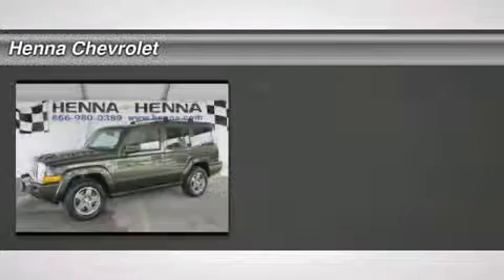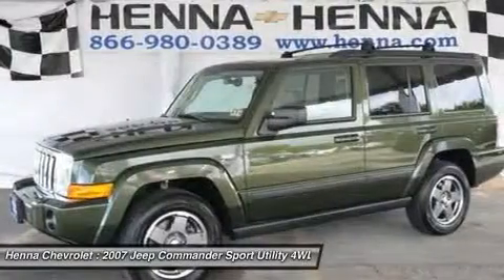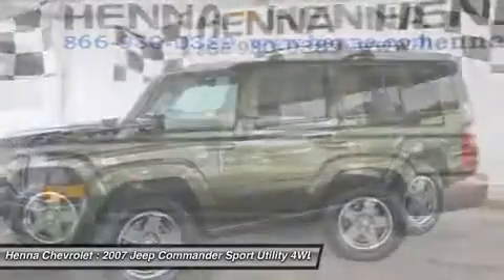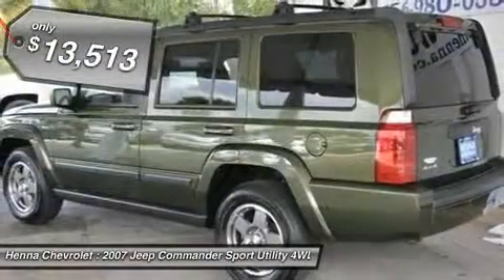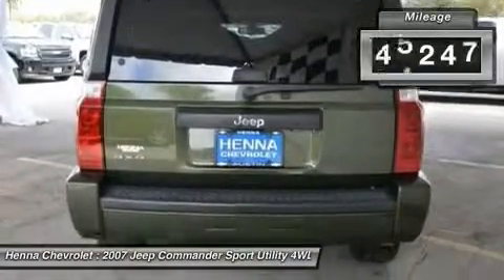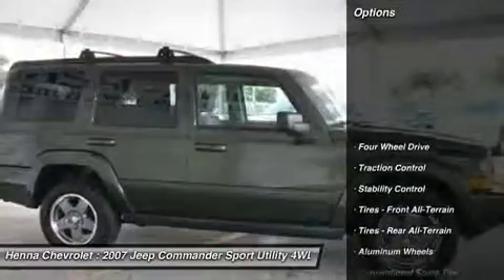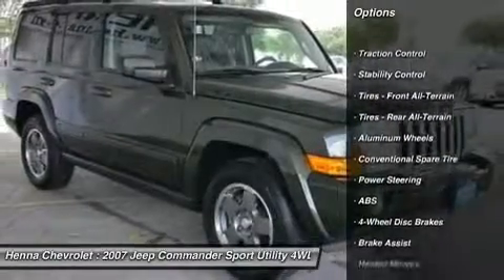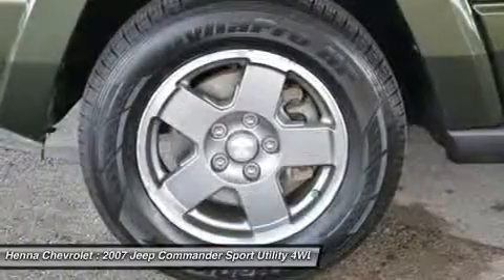2007 JEEP COMMANDER Austin, TX 7C685245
2007 JEEP COMMANDER Austin, TX
Stock# 7C685245
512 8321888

Henna Chevrolet
8805 North IH-35

5-Speed Automatic and 4WD. Come to the experts! Green Machine! If you want an amazing deal on an amazing SUV that will carry all the people you care about, then take a look at this family-hauling 2007 Jeep Commander. New Car Test Drive said it  ...offers more capability over rugged terrain than most drivers will ever need, benefits of its ground clearance and excellent traction. If you're expecting an unrefined vehicle with sluggish performance, however, you'll be surprised...  With lots of room for you and the kids, you can take all the stuff you need, plus still have room to spare. Visit our virtual showroom 24/7 @ hennachevrolet.com.